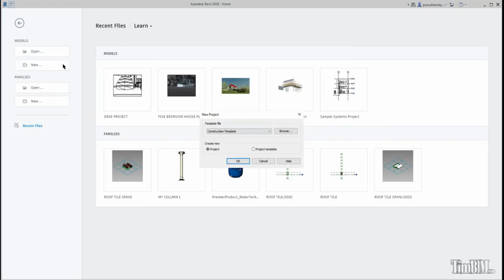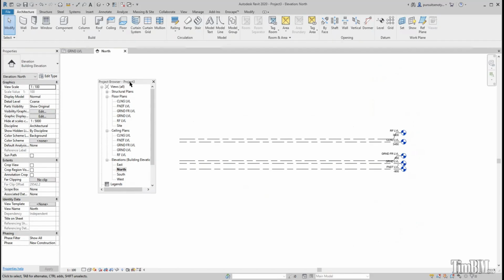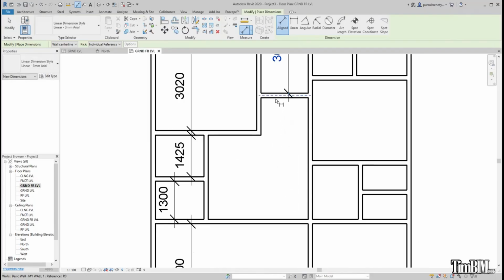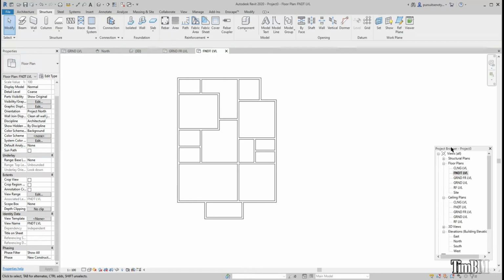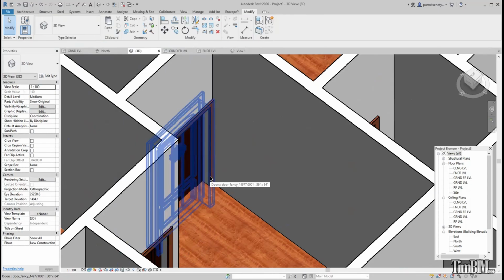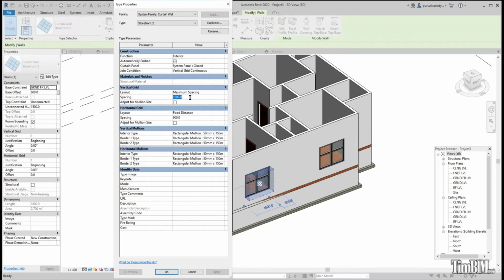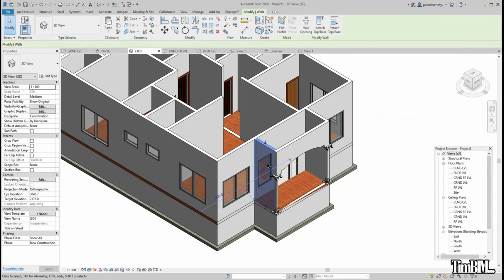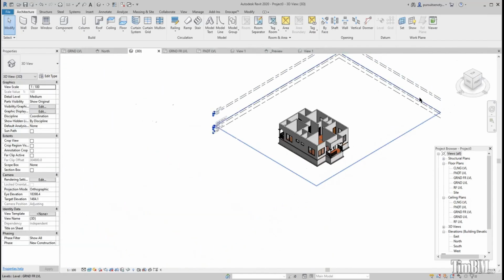Revit - Complete Tutorial for Beginners Learn how to use Revit Part 1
Get started with Revit and take your design skills to the next level! This beginner's course covers the essential tools and techniques you need to know to create stunning building models.

Discover why Autodesk Revit is the go-to BIM software for architects and engineers worldwide. In this 1:21:17 tutorial, you'll learn the essential features and get started on creating your own stunning designs. Say goodbye to complexity and hello to creativity! 🎨💡

Dive in and master Revit today!